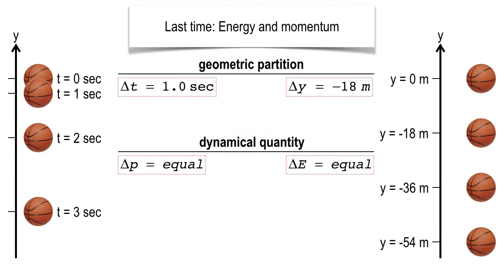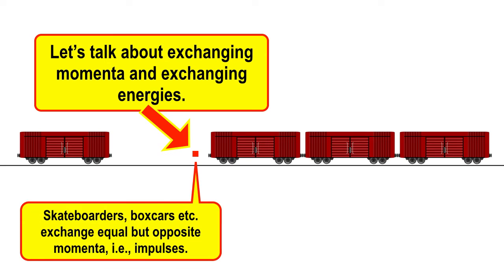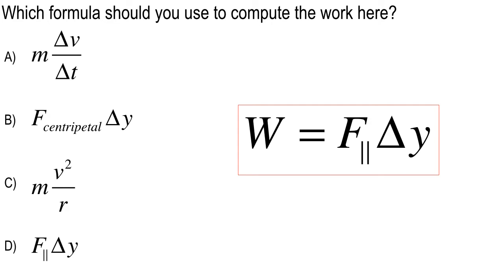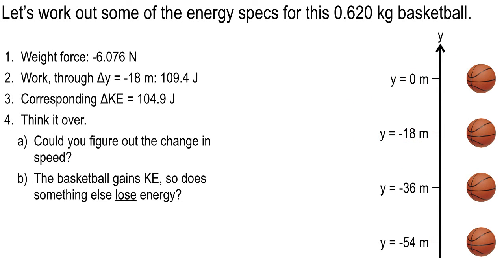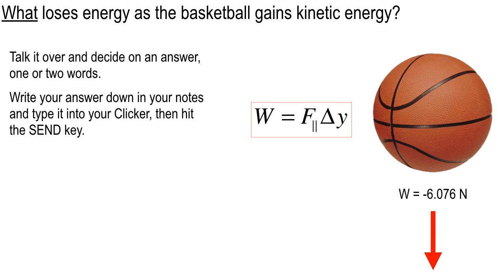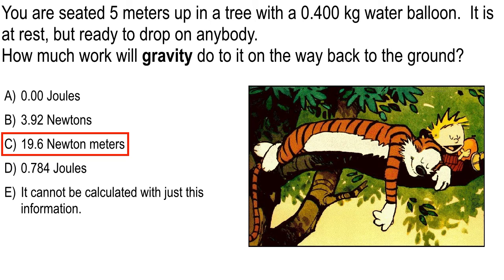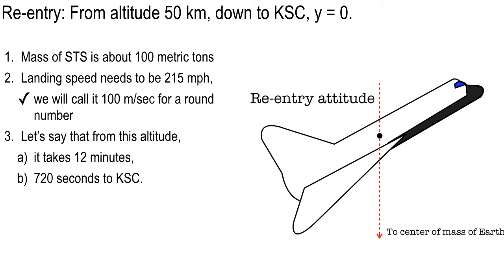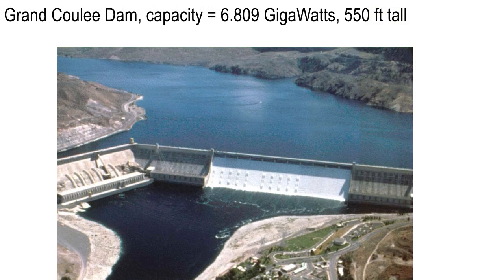Lecture 15, Oct. 13, 2015, 10:30 AM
Lecture 15, Oct. 13, 10:30 AM.  Digging deeper into energy concepts.

NOTE: The opening slide shows the wrong date!